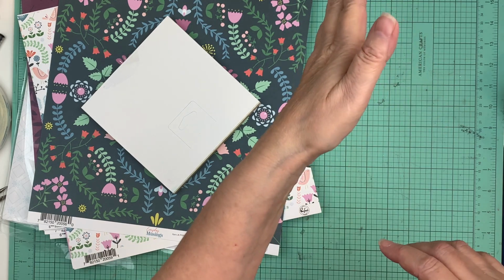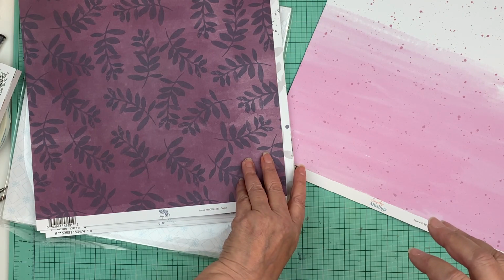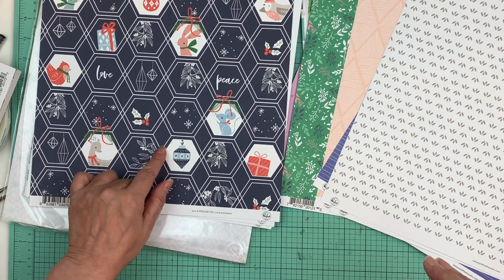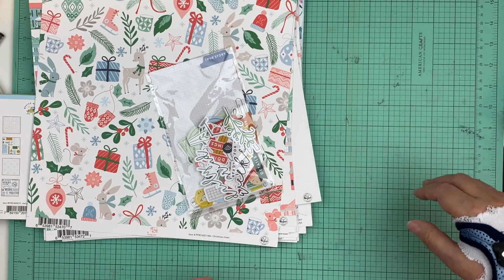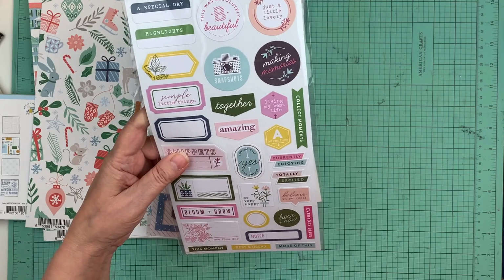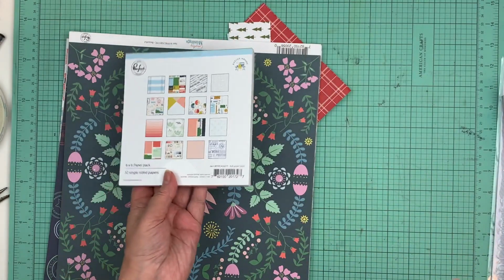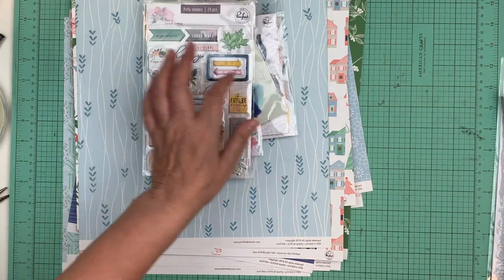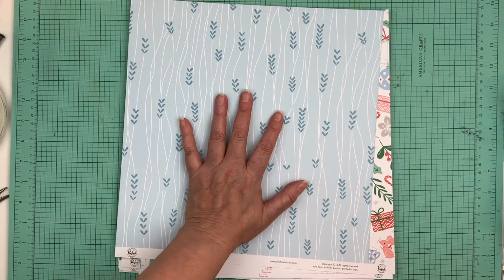Scrapbook Haul (Black Friday Sale)